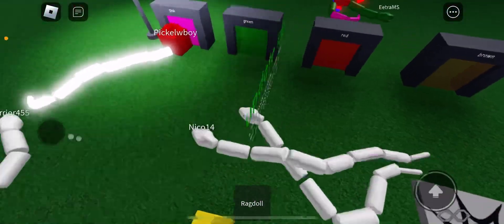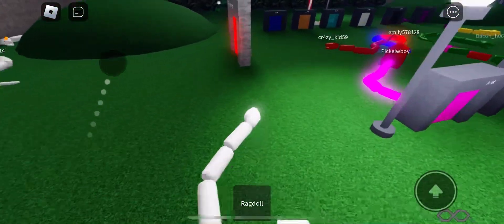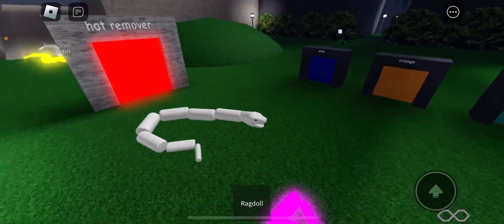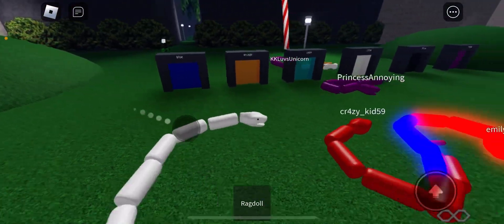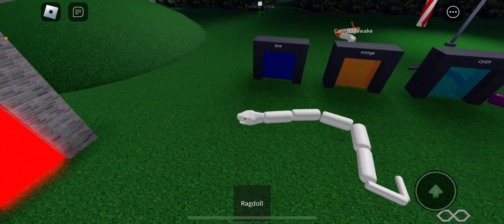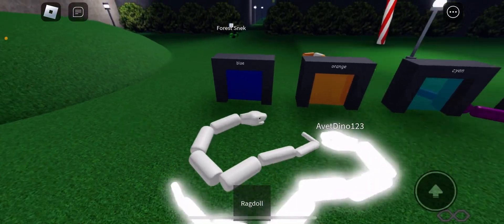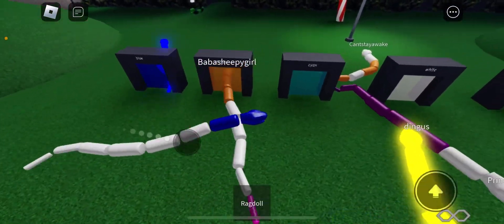How to be a neon snek in snek (If you’re a hater please do not copy this video)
🐾 paws 🐾🍓🍓🍓🍓🍓🍓 strawberry 🍓 cheesecake 🍓